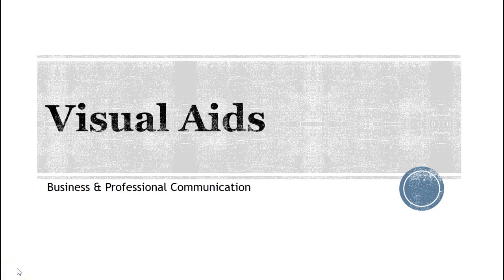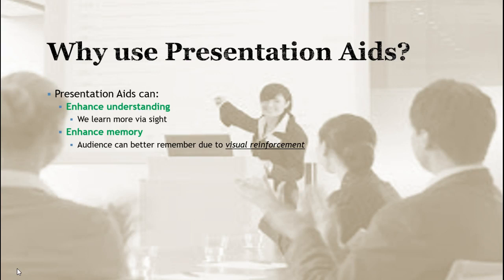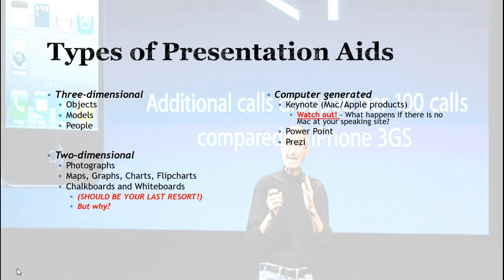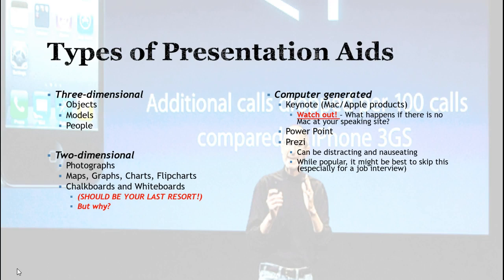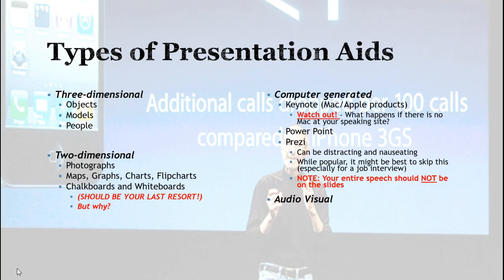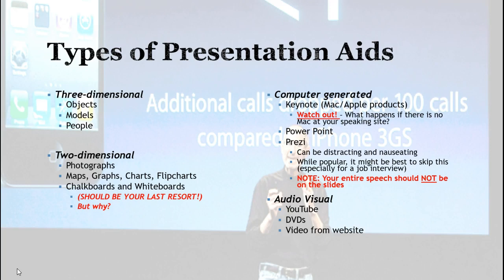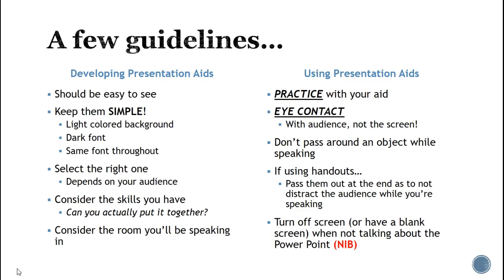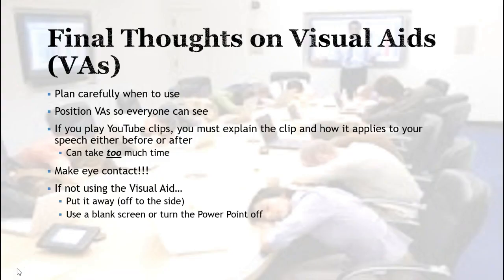SPCH 1321 - Visual Aids